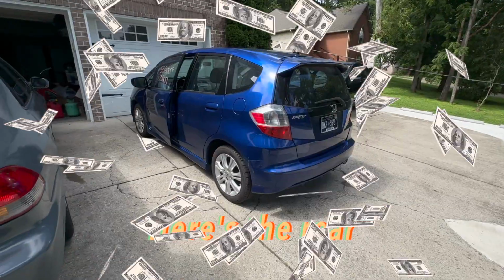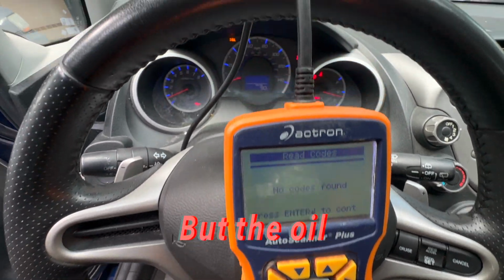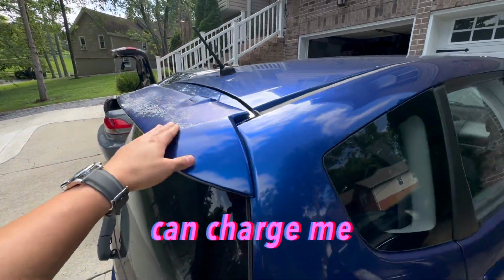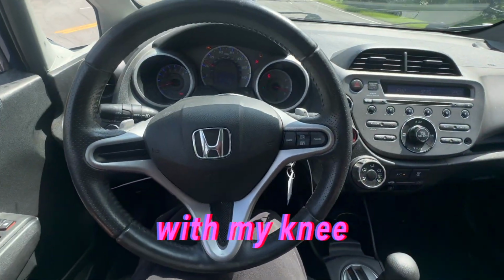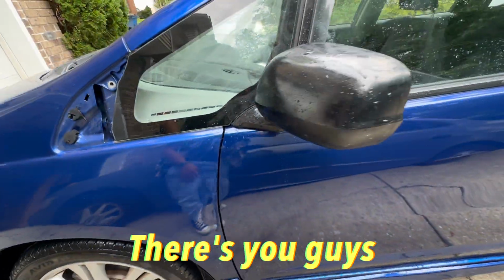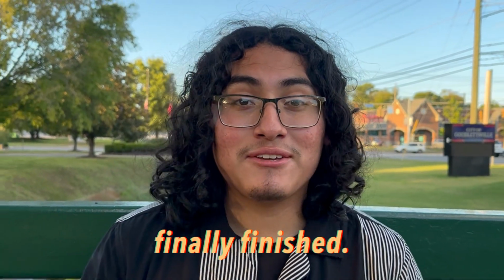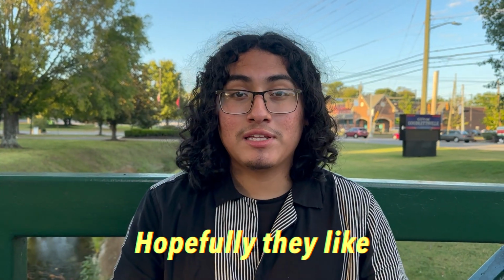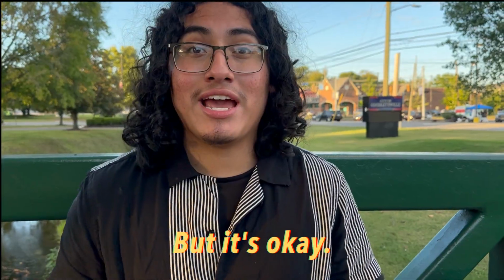HOW TO FLIP CARS | I WENT FROM $4,200 to $5,500 | 8TH CAR FLIP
again! sorry for misleading thumbnail and title. i made this thumbnail before i messed up the oilpan 😭so apologies again. glad to say we made it out on the green with this video. i was very worried i wasn't gonna be able to make 1$ ! but for sure a learning experience.🫡Hope to see you guys in the next video 😎
Social 🔴⚫️🔵